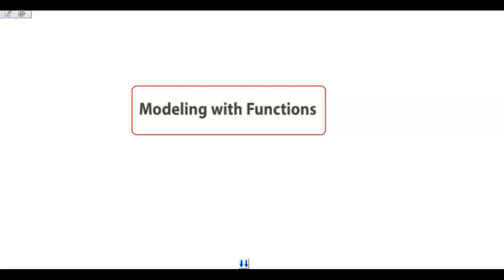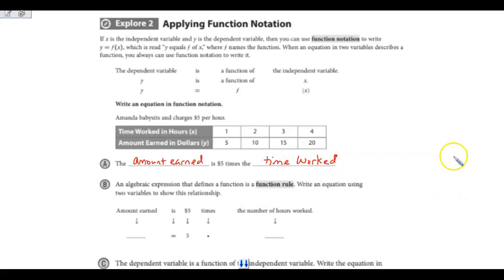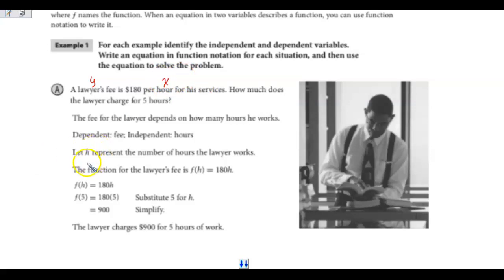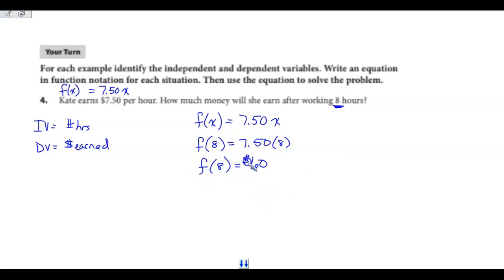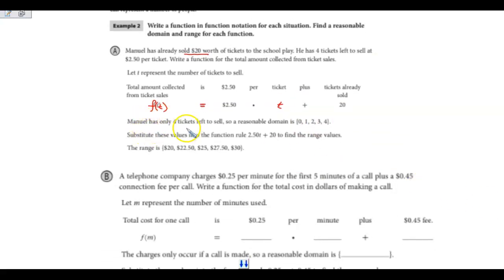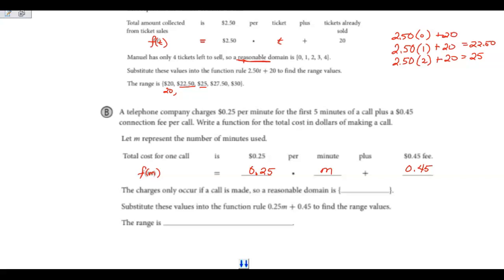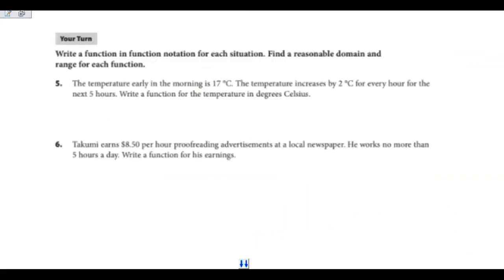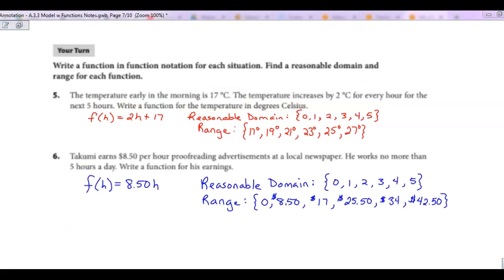Modeling w/ Functions Part 1